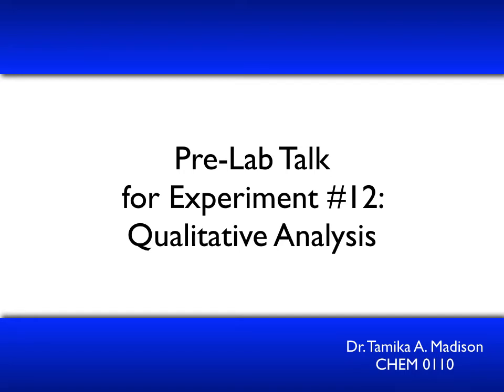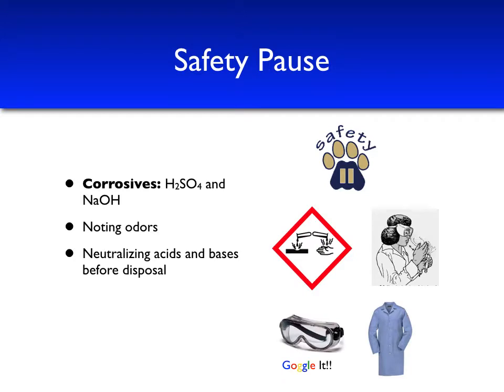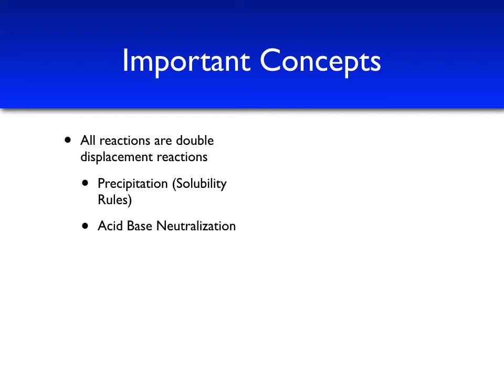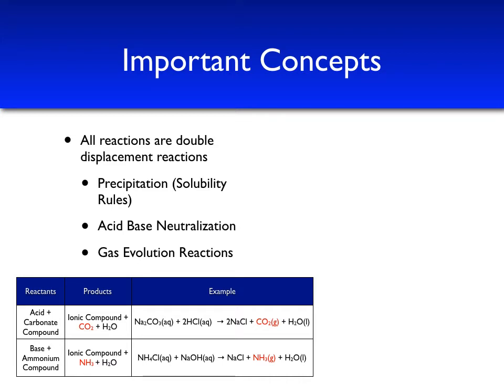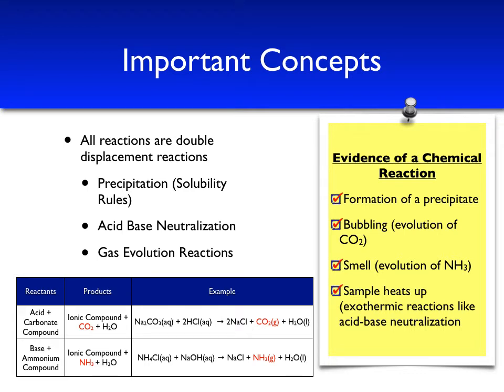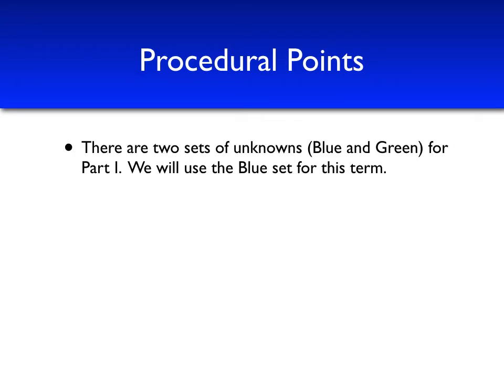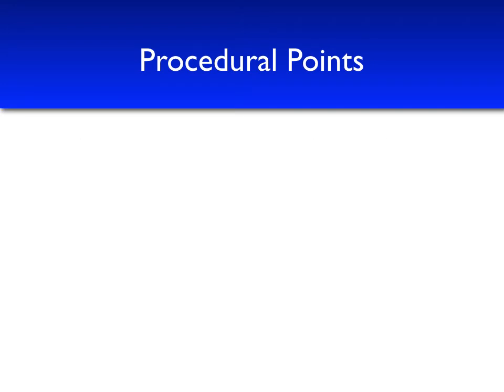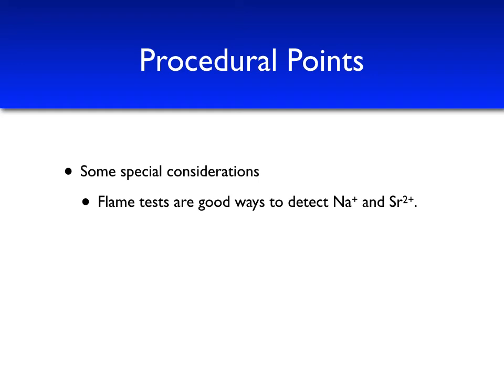Pre-Lab Talk for Qualitative Analysis